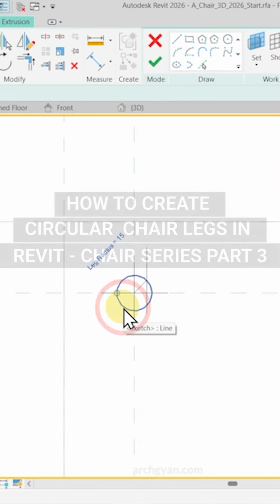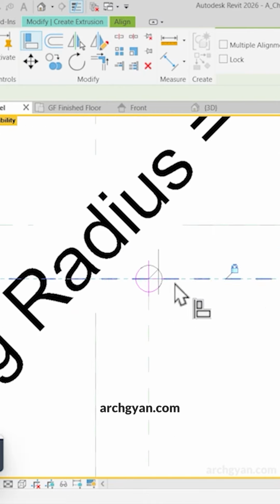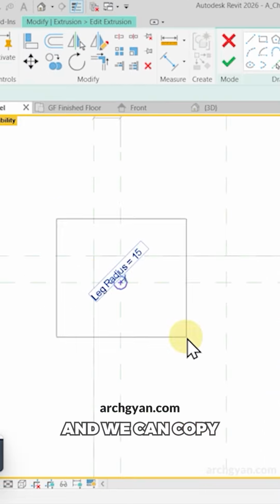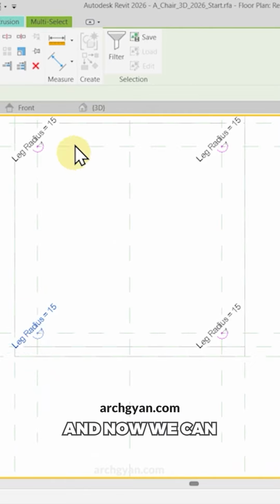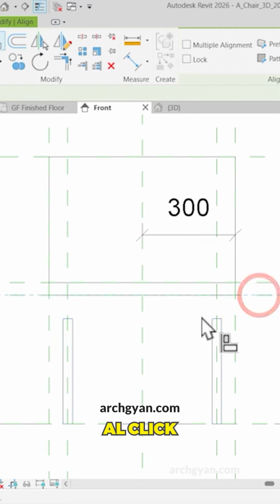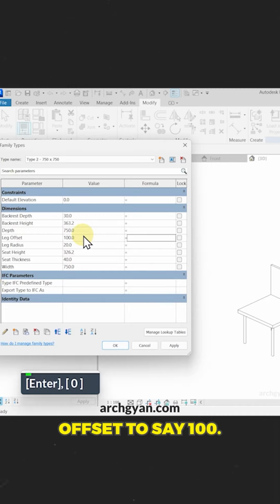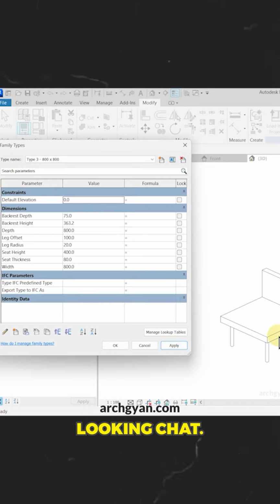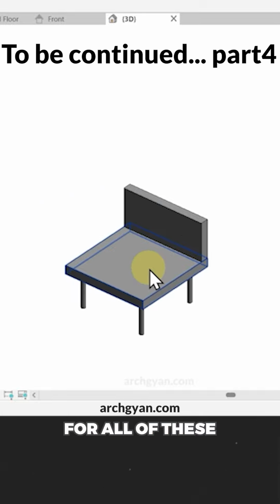Create Circular Chair Legs in Revit | Archgyan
In this Revit tutorial, you'll learn how to create circular chair legs in Revit.

This video is part of our Chair Family series in The Complete Revit Course for Architectural Design.

⏱️ Timestamps:
0:00 Introduction